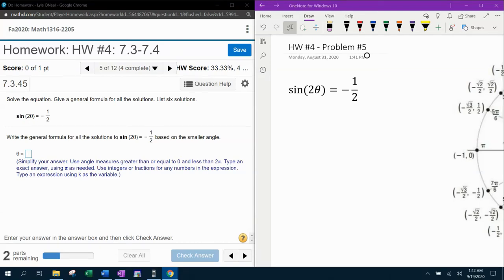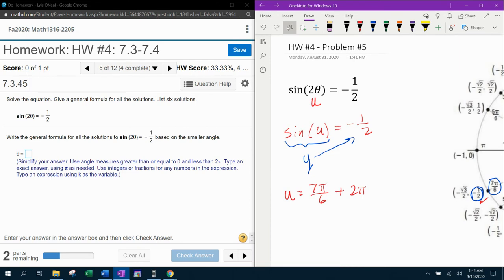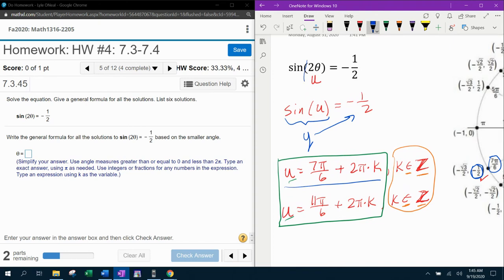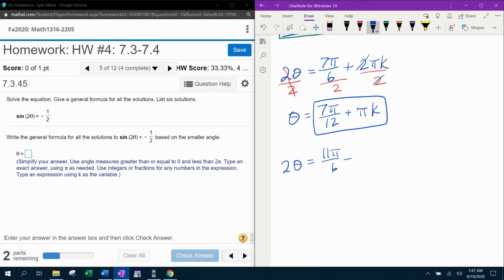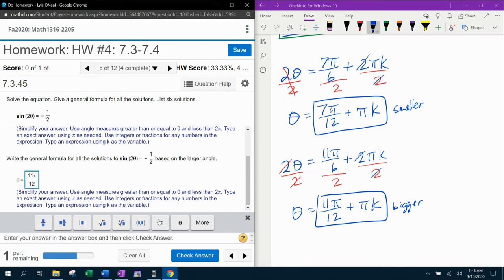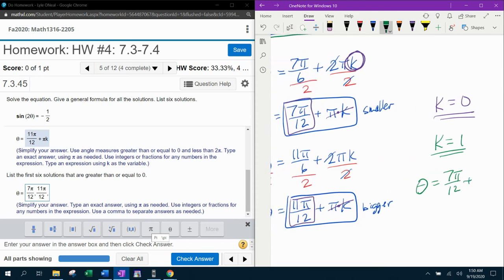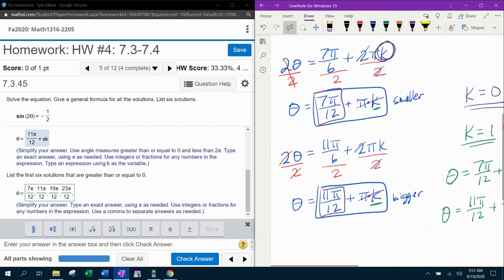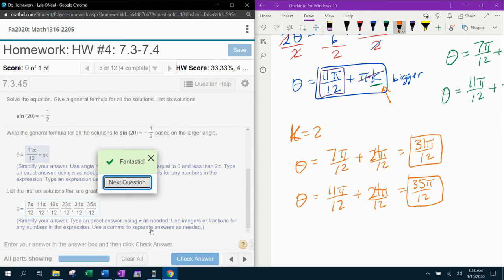Trigonometry - HW#4 Question #5 & Precalculus - HW#4 Question #5 - MyLab Math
Finding the general solutions to a double angle trigonometric equation, then using the general solutions to generate a specific number of solutions.